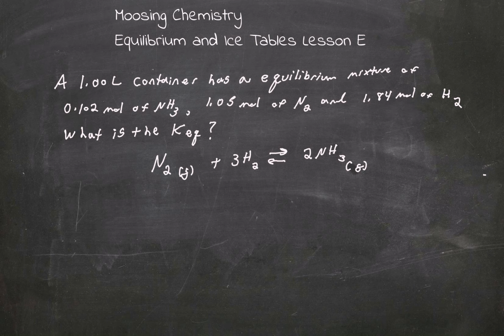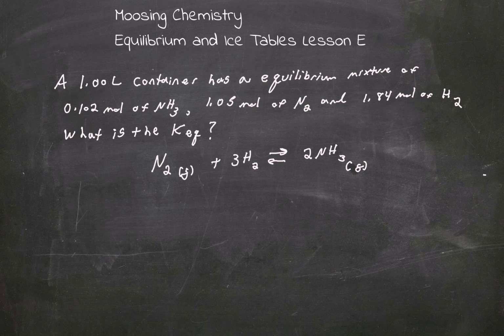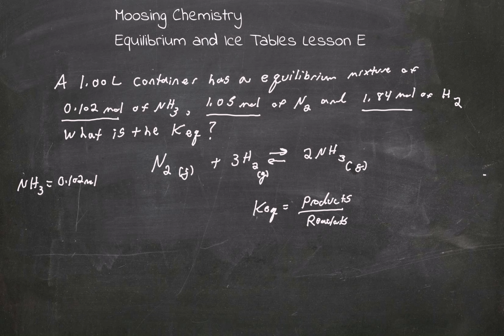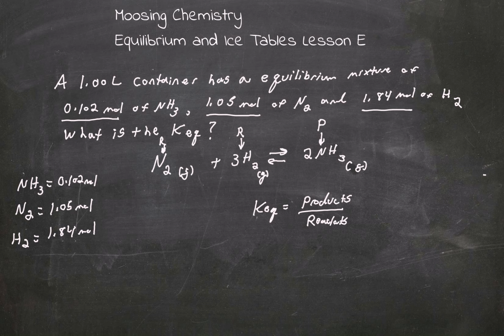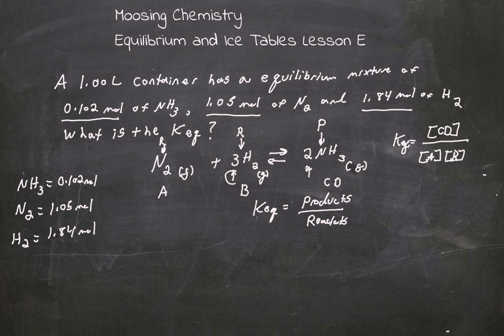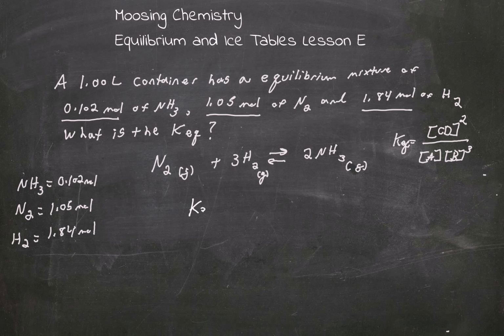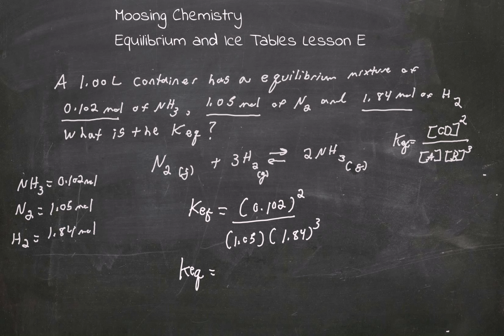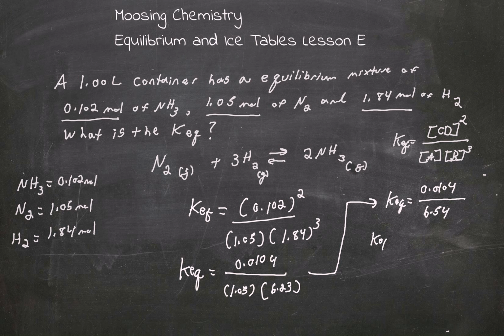Equilibrium and Ice Tables Lesson E